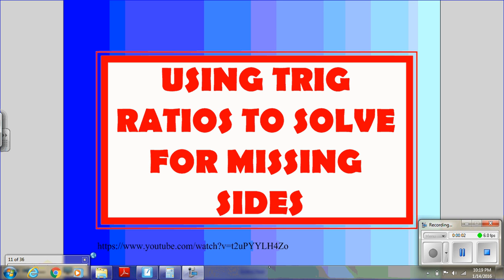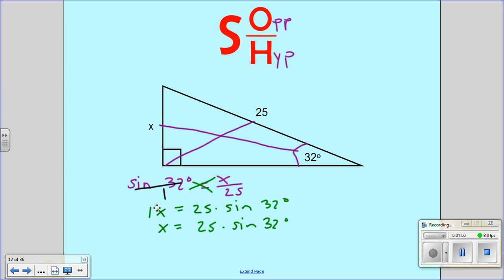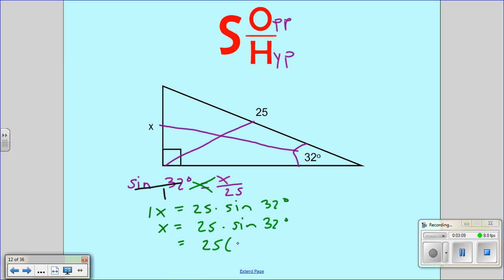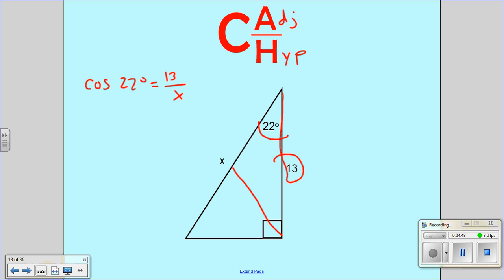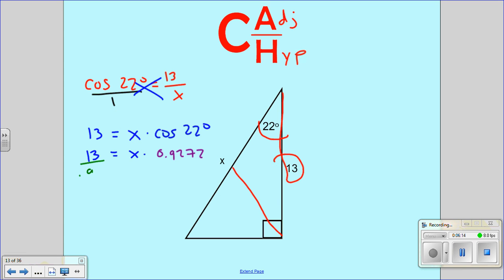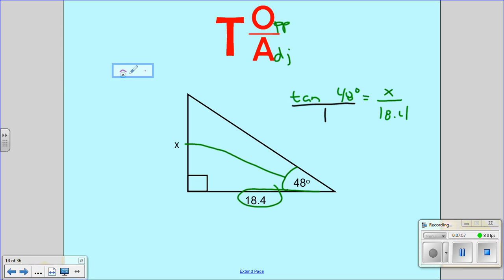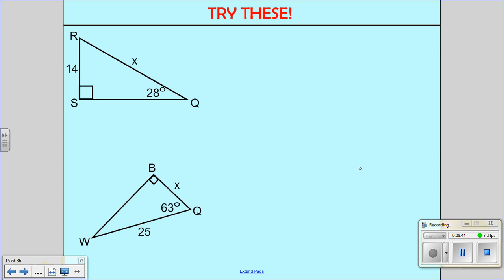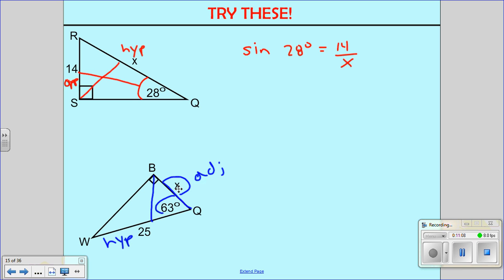Geo: Unit 7 Day 2- Using Trig to find Sides